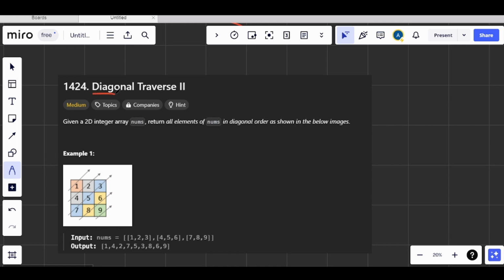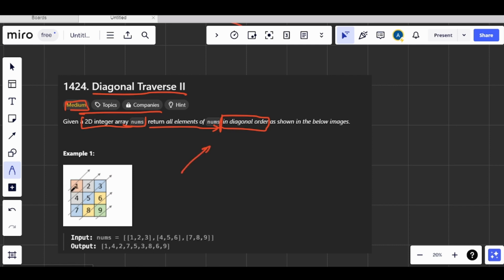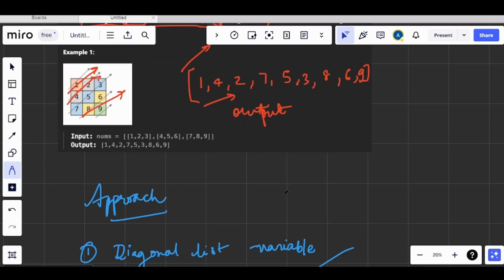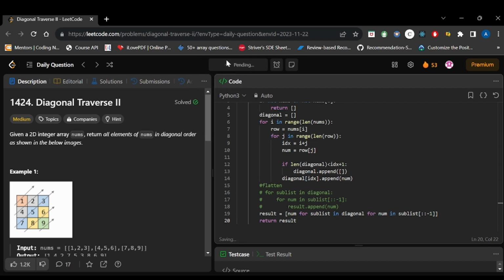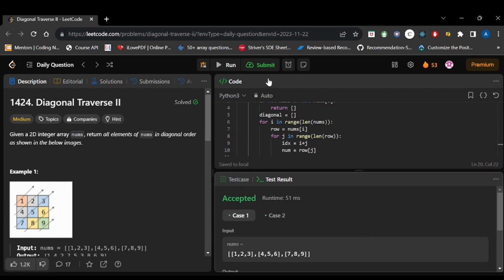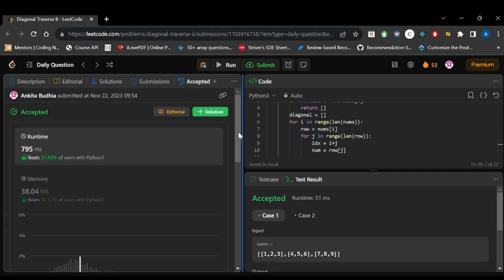1424. Diagonal Traverse II | Medium | Leetcode - 1424 | Leetcode daily challenges | Easy Explanation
Welcome to a new video of our daily challenge series! Today, we're delving into a daily coding challenge - "1424. Diagonal Traverse II". If you're a beginner looking to strengthen your programming skills or an experienced coder seeking a refresher, this video is for you.

1424. Diagonal Traverse II | Medium | Leetcode - 1424 | Leetcode daily challenges | Easy Explanation
1424. Diagonal Traverse II | Medium | Leetcode - 1424 | Leetcode daily challenges | Easy Explanation
1424. Diagonal Traverse II | Medium | Leetcode - 1424 | Leetcode daily challenges | Easy Explanation
1424. Diagonal Traverse II | Medium | Leetcode - 1424 | Leetcode daily challenges | Easy Explanation
1424. Diagonal Traverse II | Medium | Leetcode - 1424 | Leetcode daily challenges | Easy Explanation
1424. Diagonal Traverse II | Medium | Leetcode - 1424 | Leetcode daily challenges | Easy Explanation
1424. Diagonal Traverse II | Medium | Leetcode - 1424 | Leetcode daily challenges | Easy Explanation
1424. Diagonal Traverse II | Medium | Leetcode - 1424 | Leetcode daily challenges | Easy Explanation
1424. Diagonal Traverse II | Medium | Leetcode - 1424 | Leetcode daily challenges | Easy Explanation
1424. Diagonal Traverse II | Medium | Leetcode - 1424 | Leetcode daily challenges | Easy Explanation
1424. Diagonal Traverse II | Medium | Leetcode - 1424 | Leetcode daily challenges | Easy Explanation
1424. Diagonal Traverse II | Medium | Leetcode - 1424 | Leetcode daily challenges | Easy Explanation
1424. Diagonal Traverse II | Medium | Leetcode - 1424 | Leetcode daily challenges | Easy Explanation
1424. Diagonal Traverse II | Medium | Leetcode - 1424 | Leetcode daily challenges | Easy Explanation
1424. Diagonal Traverse II | Medium | Leetcode - 1424 | Leetcode daily challenges | Easy Explanation
1424. Diagonal Traverse II | Medium | Leetcode - 1424 | Leetcode daily challenges | Easy Explanation
1424. Diagonal Traverse II | Medium | Leetcode - 1424 | Leetcode daily challenges | Easy Explanation
1424. Diagonal Traverse II | Medium | Leetcode - 1424 | Leetcode daily challenges | Easy Explanation
1424. Diagonal Traverse II | Medium | Leetcode - 1424 | Leetcode daily challenges | Easy Explanation
1424. Diagonal Traverse II | Medium | Leetcode - 1424 | Leetcode daily challenges | Easy Explanation
1424. Diagonal Traverse II | Medium | Leetcode - 1424 | Leetcode daily challenges | Easy Explanation
1424. Diagonal Traverse II | Medium | Leetcode - 1424 | Leetcode daily challenges | Easy Explanation
1424. Diagonal Traverse II | Medium | Leetcode - 1424 | Leetcode daily challenges | Easy Explanation
1424. Diagonal Traverse II | Medium | Leetcode - 1424 | Leetcode daily challenges | Easy Explanation
1424. Diagonal Traverse II | Medium | Leetcode - 1424 | Leetcode daily challenges | Easy Explanation
1424. Diagonal Traverse II | Medium | Leetcode - 1424 | Leetcode daily challenges | Easy Explanation
1424. Diagonal Traverse II | Medium | Leetcode - 1424 | Leetcode daily challenges | Easy Explanation
1424. Diagonal Traverse II | Medium | Leetcode - 1424 | Leetcode daily challenges | Easy Explanation